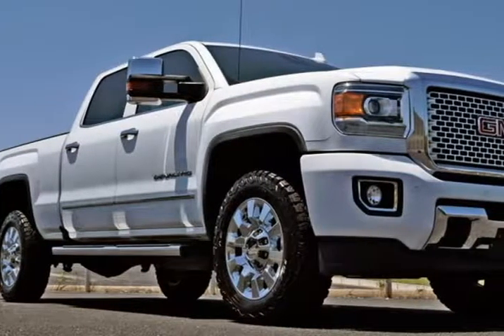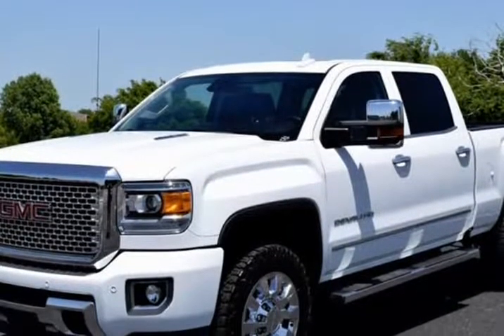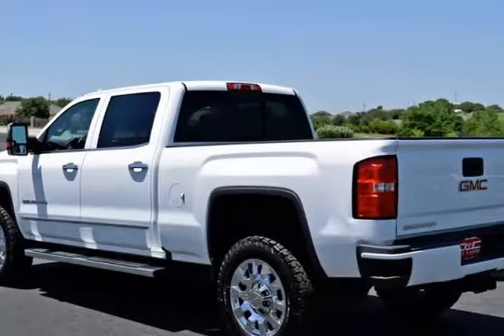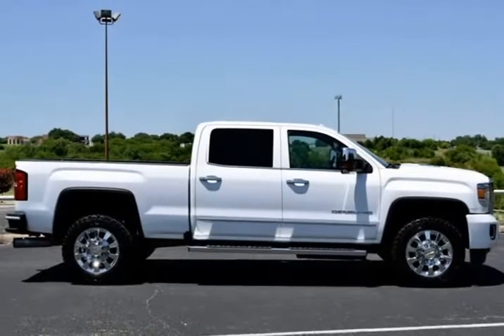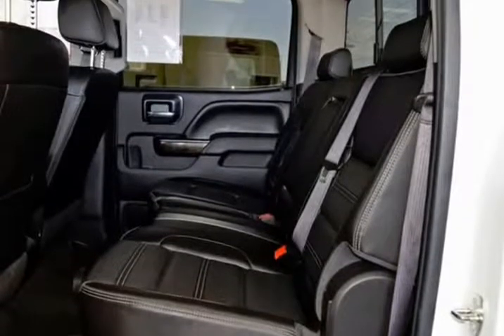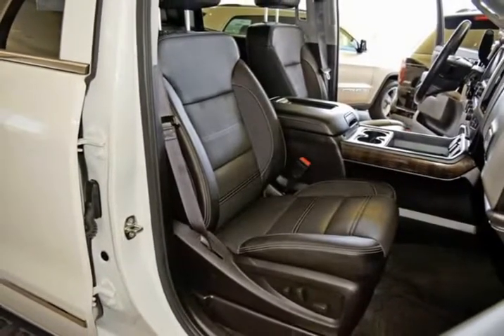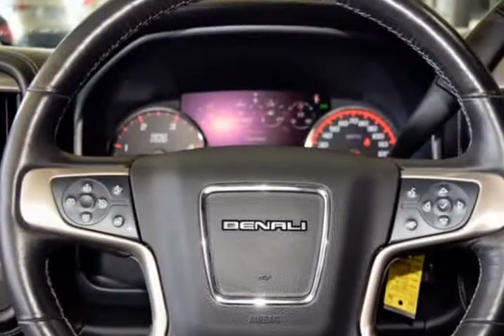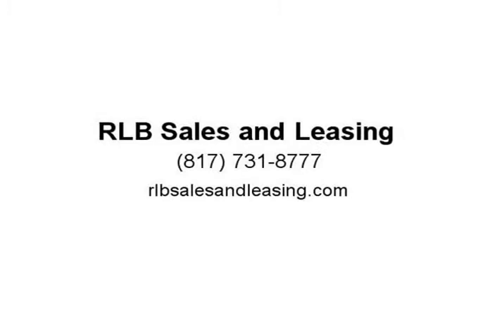2016 GMC Sierra 2500HD 4WD Crew Cab 153.7" Denali (Ft. Worth, Texas)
2020 S. Cherry Lane
Ft. Worth